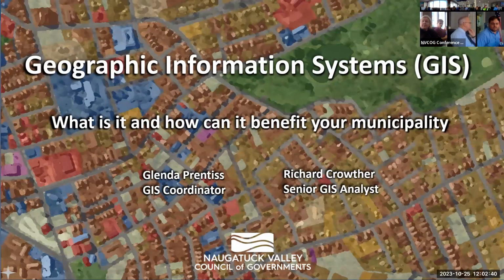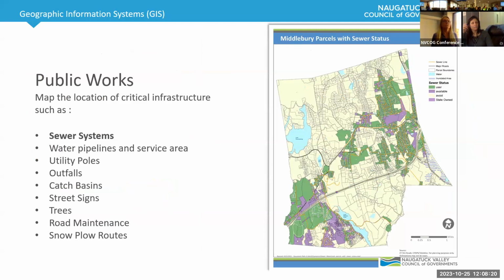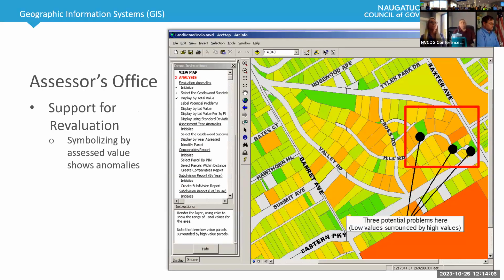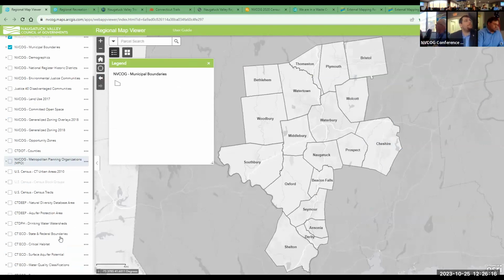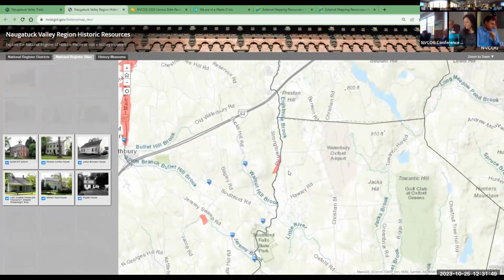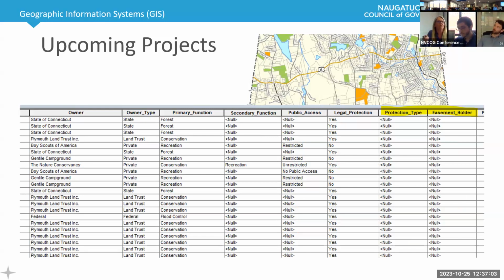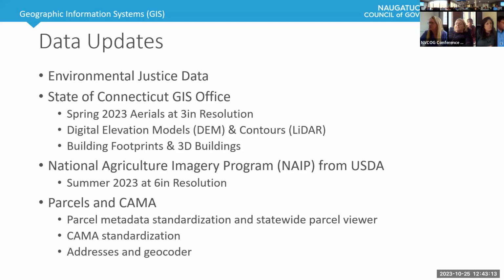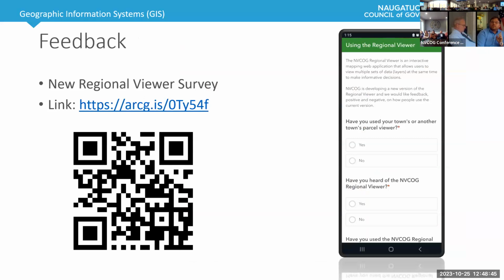NVCOG Lunch & Learn: GIS Solutions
The NVCOG GIS Department reviews the maps, data, and tools that are available to municipalities and offers assistance in future projects.